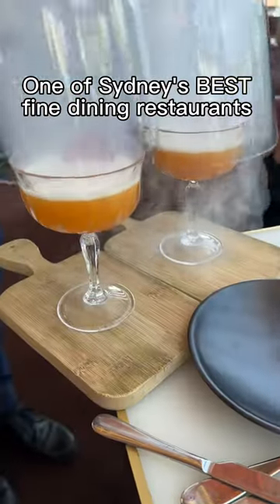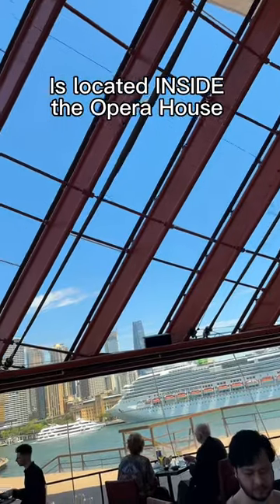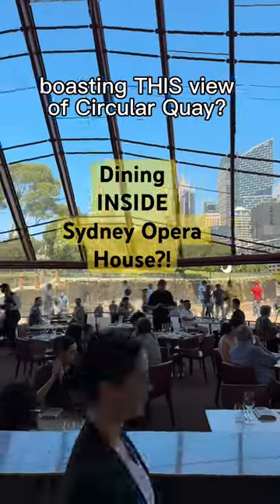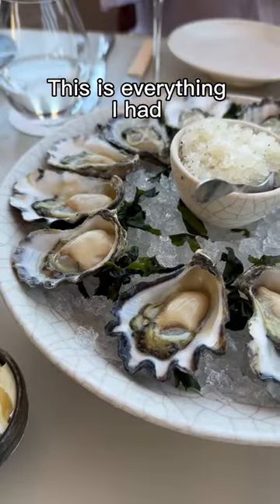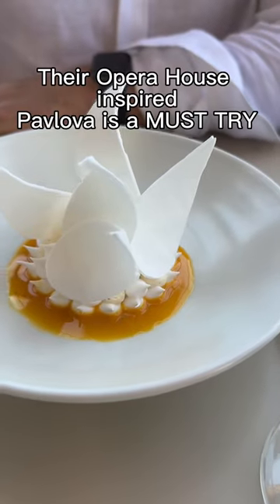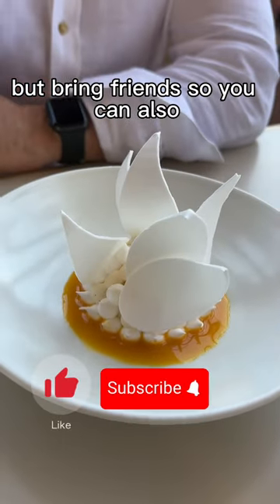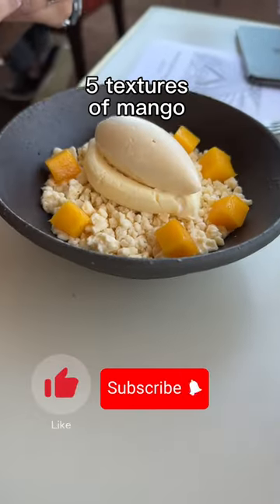Dining INSIDE The Opera House! : Bennelong Restaurant Sydney Worth It?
DINING AT THE OPERA HOUSE

Bennelong, located at the iconic Sydney Opera House, is one of Australia's most highly acclaimed restaurants. Awarded two hats by the prestigious Good Food Guide, it provides a remarkable fine dining experience.

Pair that with breathtaking views of the Sydney Harbor, a multi award-winning wine list and also a live jazz band on Sundays and you have got yourself a combo that is pretty hard to beat

Honestly, I cannot believe its taken me this long to visit, Bennelong is a winner